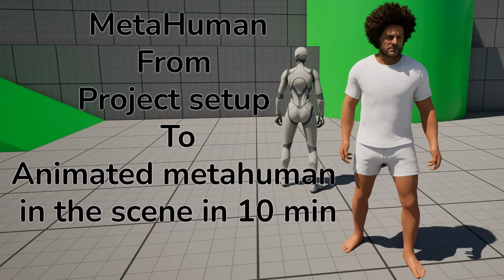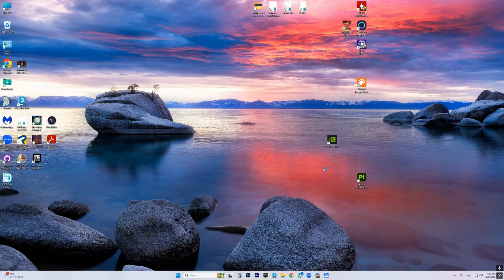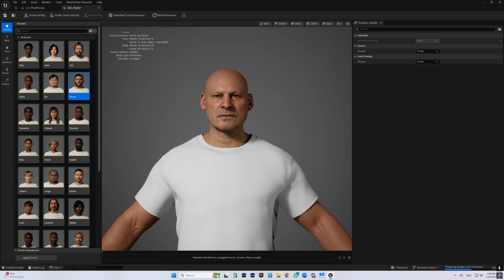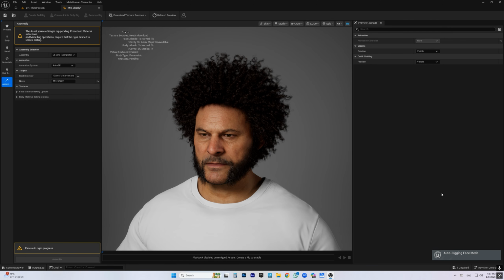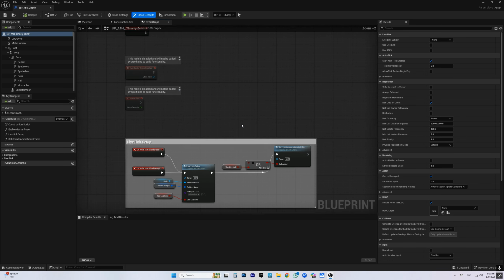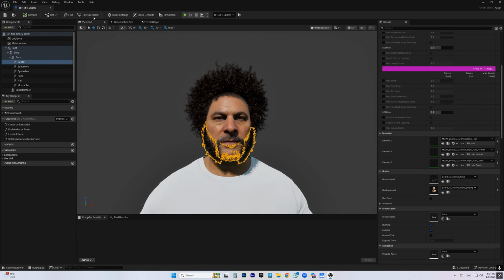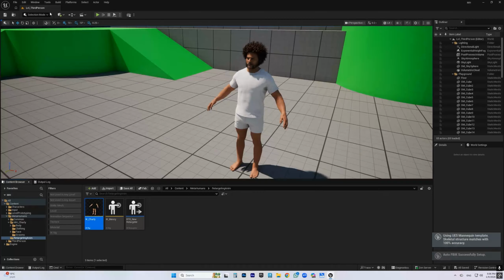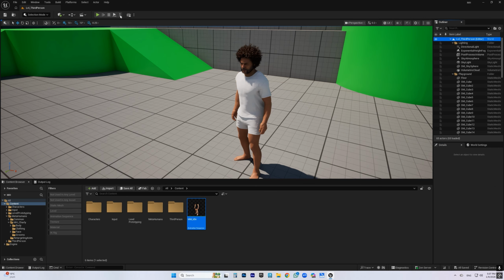Tutorial Create a Metahuman In Unreal 5.7, retargeting an idle animation to it (5.7 Hair Bug Fix)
A Tutorial step by step on setting up the engine , setting up a project then creating a metahuman, retargeting an animation for it and adding him to the level.

Chapters:
Intro 0:00 - 0:15
Setting up unreal 0:16 - 1:42
Creating a metahuman 1:43 - 5:35
Unreal 5.7 hair bug fix 5:36 - 7:30
Retarget animation 7:31 - 10:22